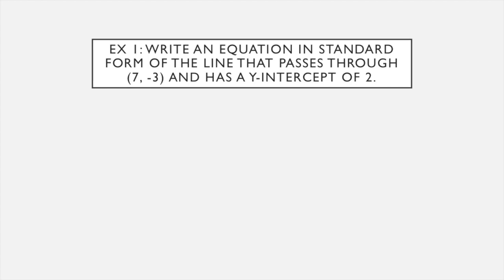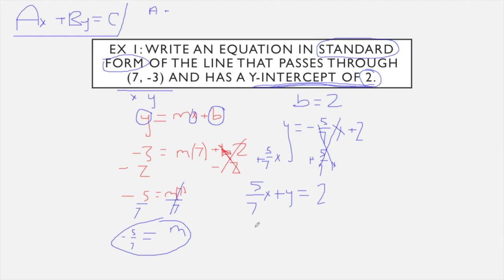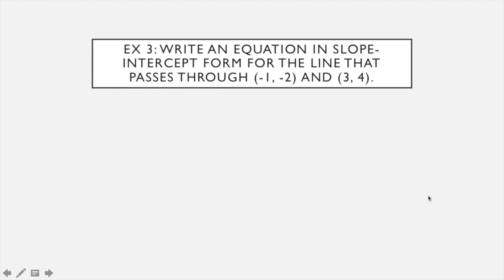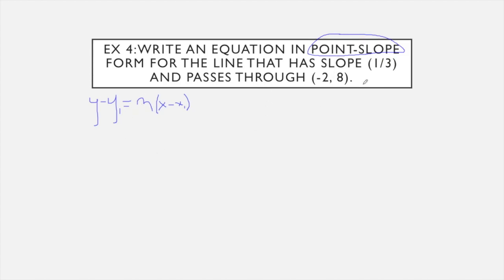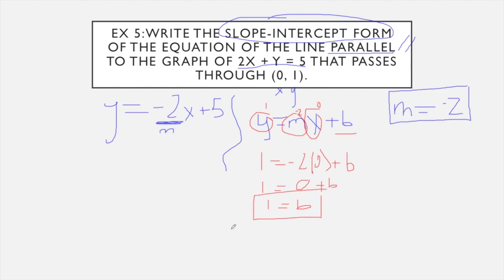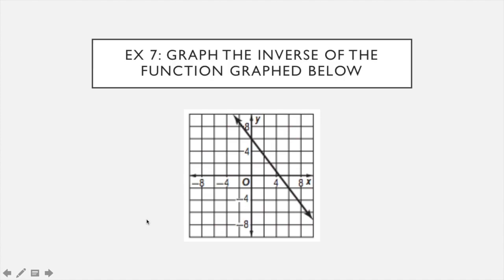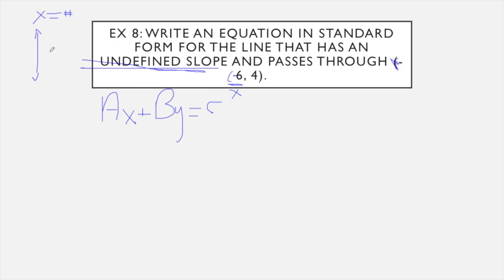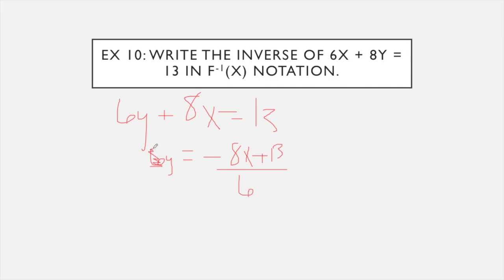Chapter 4 Review